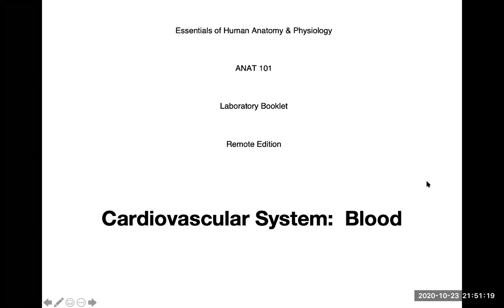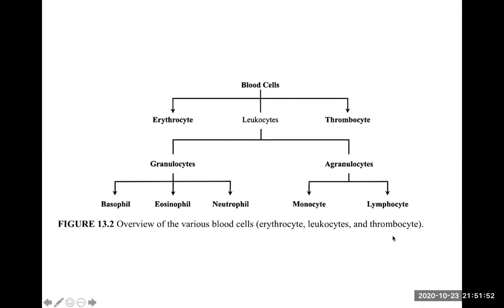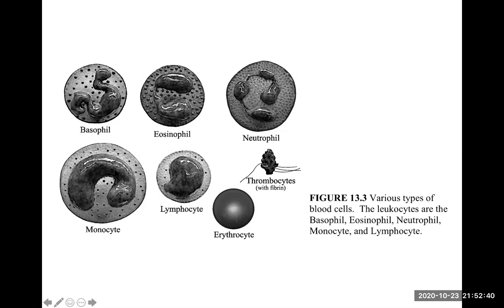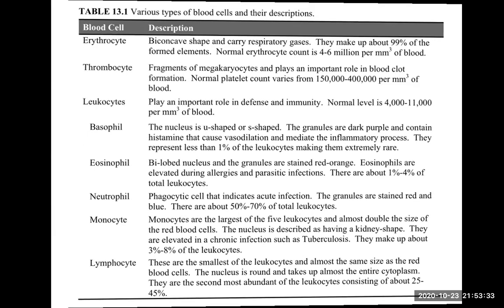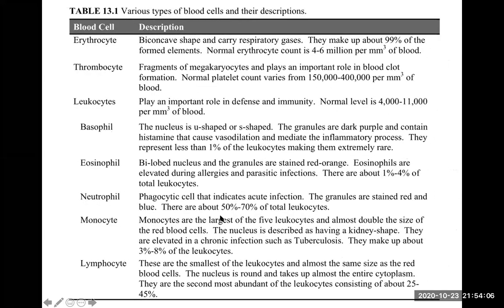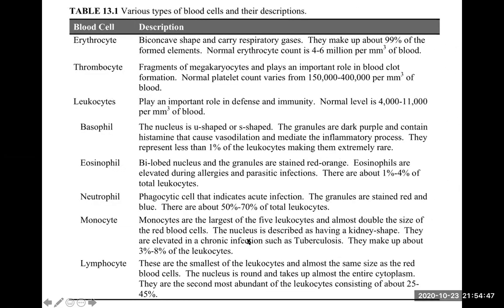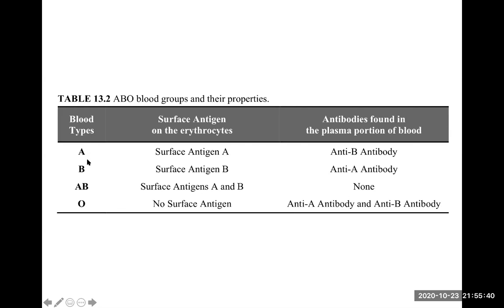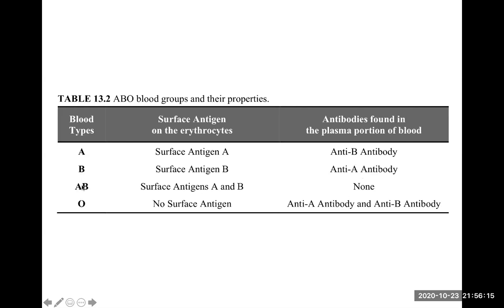Exercise 13 (Blood)